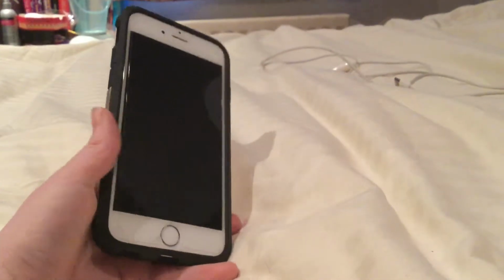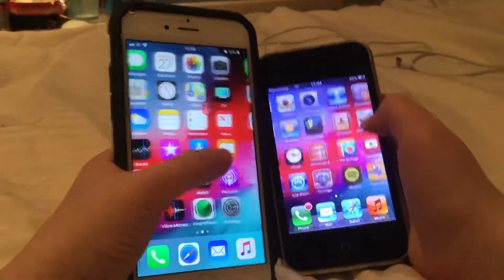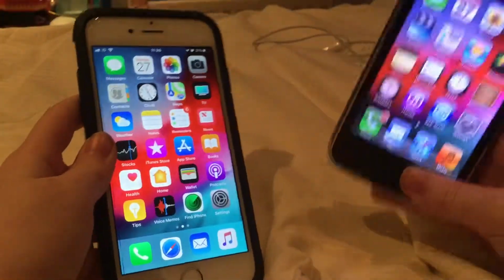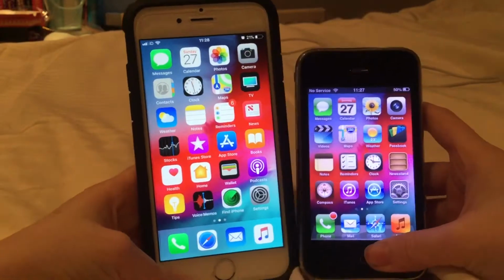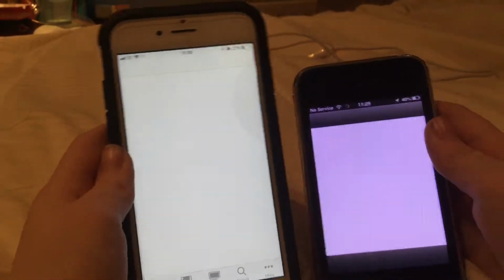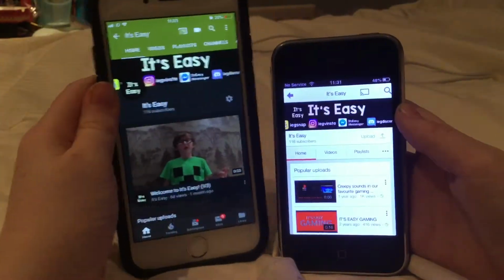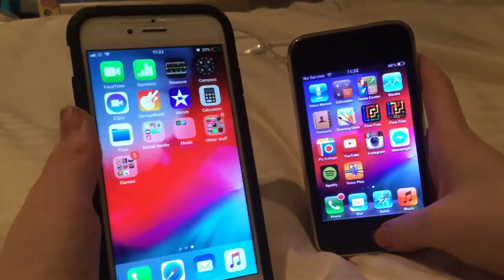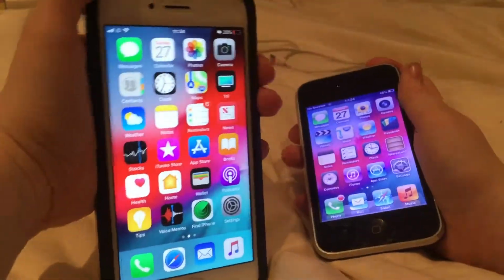iPhone 6s vs. iPhone 3GS - Speed Test